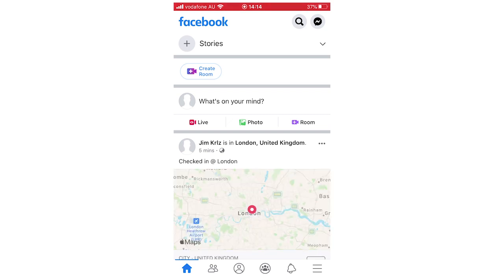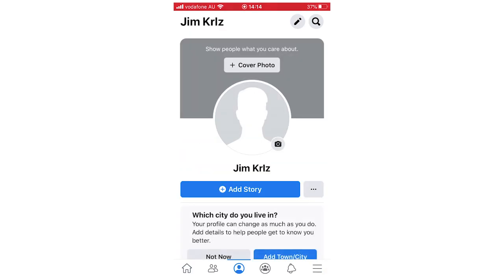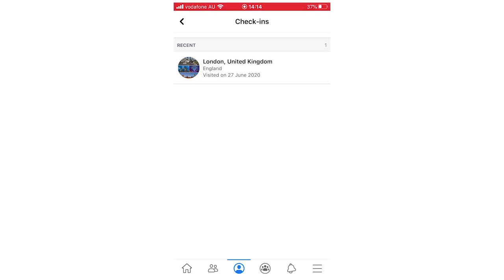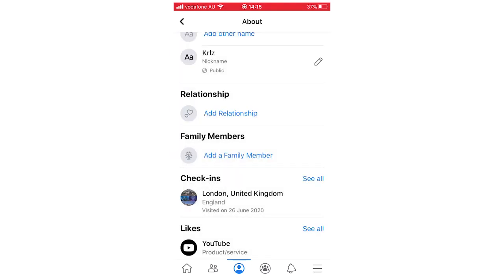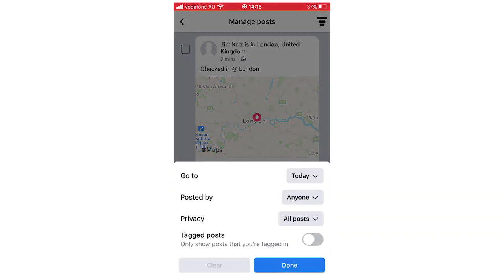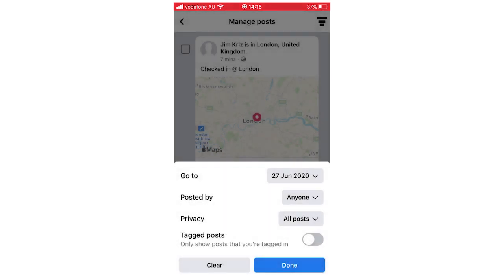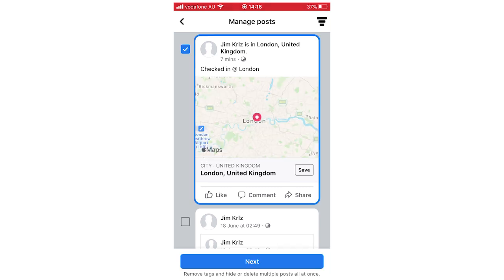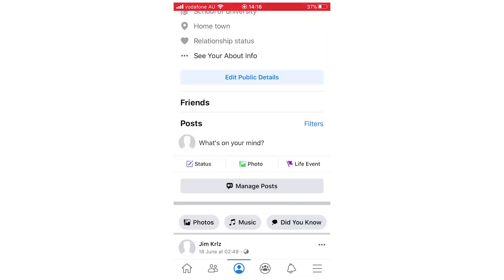How to Delete Check Ins on Facebook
How to Delete Check Ins on Facebook. Step by step instructions of how to remove a check in on facebook on your phone for Android and iOS operating systems with the facebook app account new update in 2020. You can do this on Samsung Mobile, Apple iPhone, Nokia Mobiles, LG Phones, Huawei Mobile's, ZTE Phone's, Google Devices, Sony Device's & the TCL Device + PC Computer. This tutorial guide commentary voice over is done by a native English language speaker.